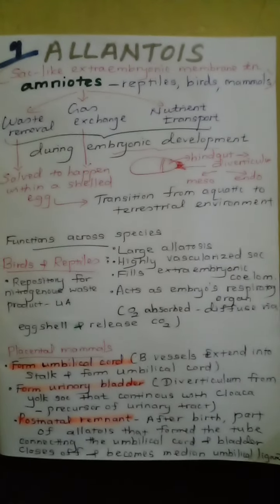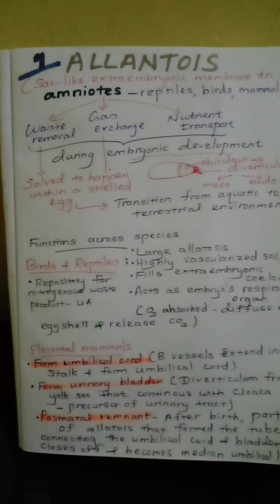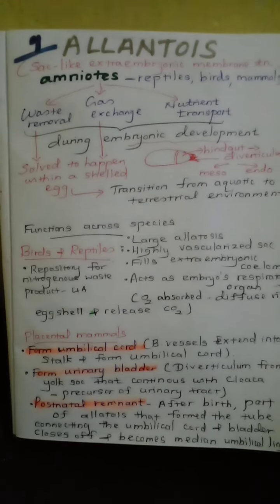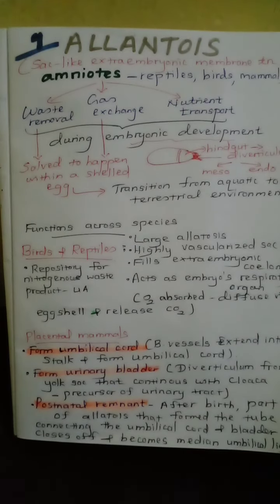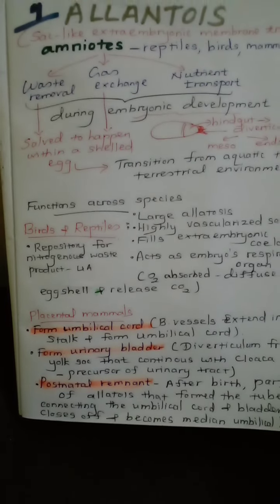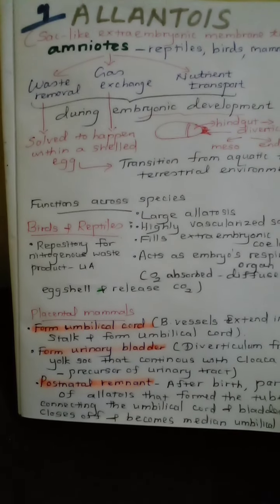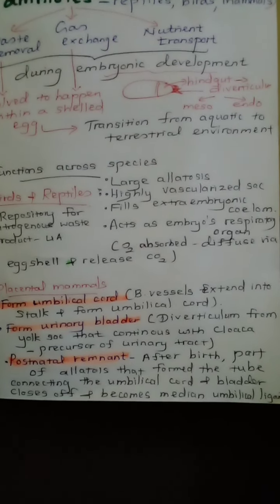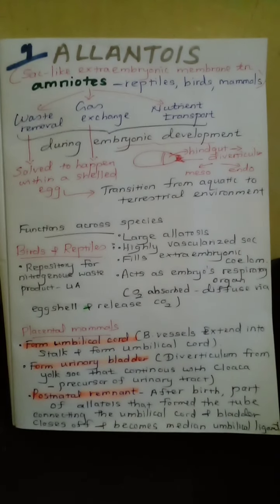Medicocyclopaedia Term 9